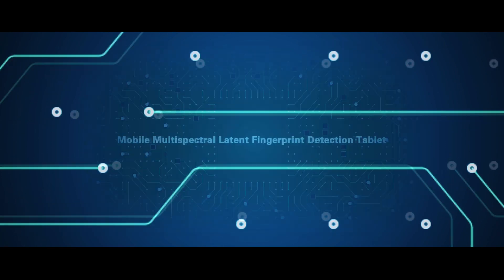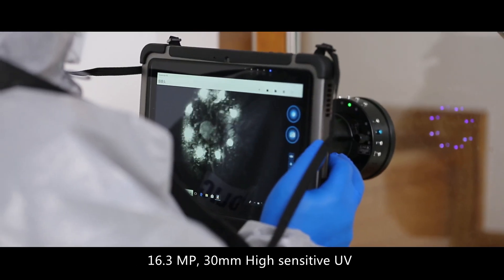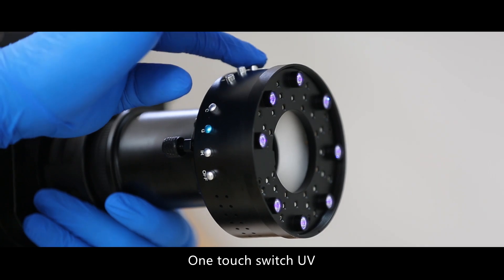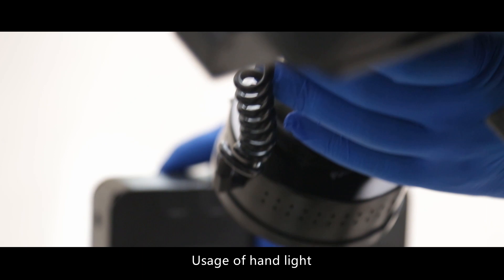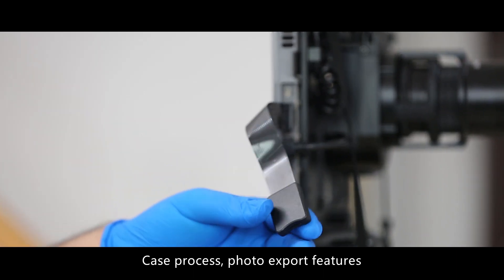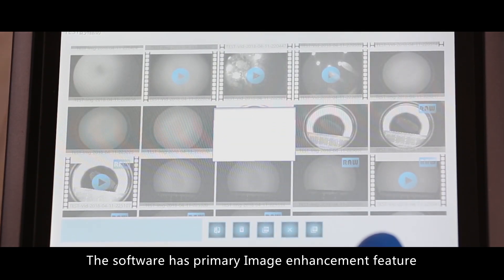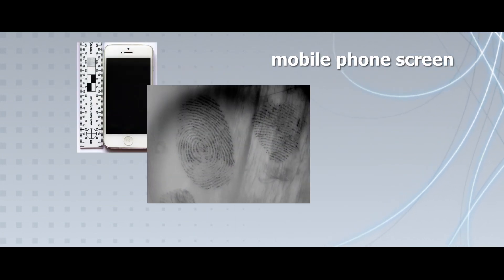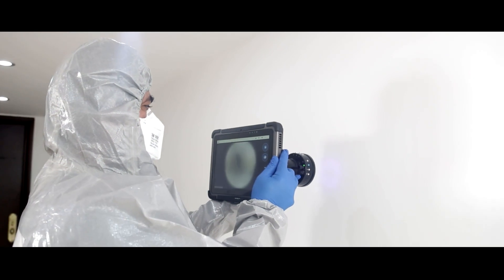Forenscope 4K Latent Fingerprint Tablet video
SceneSafe are the European distributor for Forenscope. Forenscope are an exciting new innovative thinker for Forensic Science